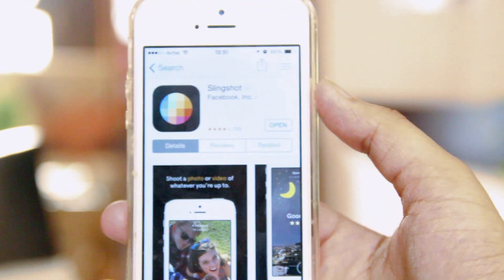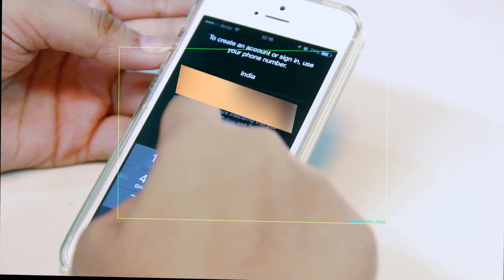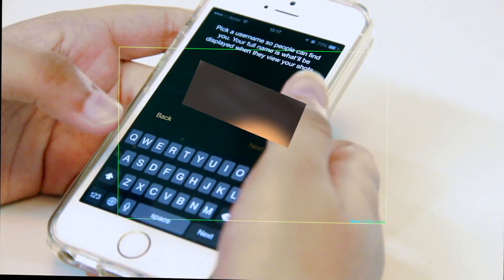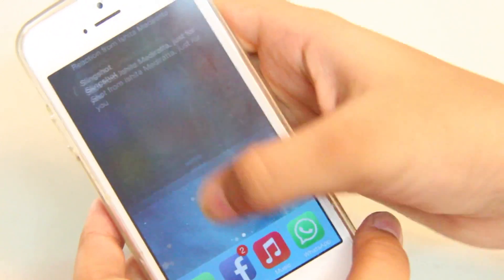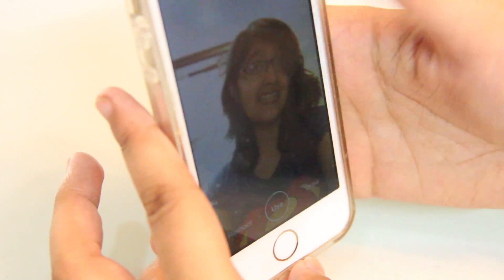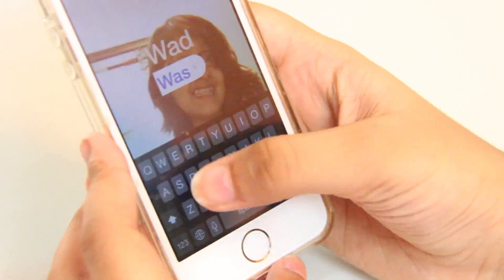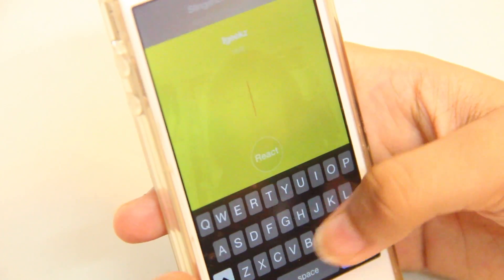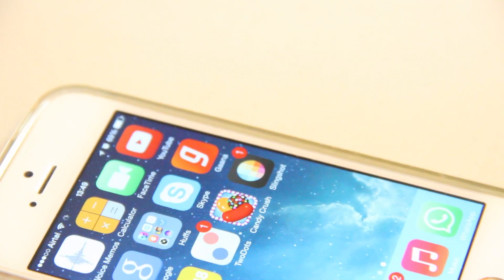Slingshot App Hands on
For any suggestions or queries, do write in the comment section below and we will surely reply to you.